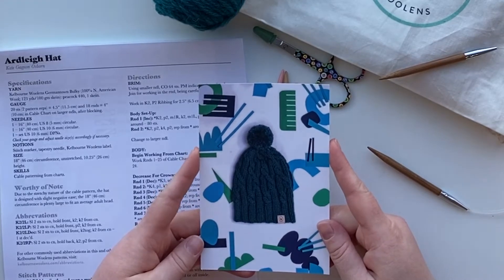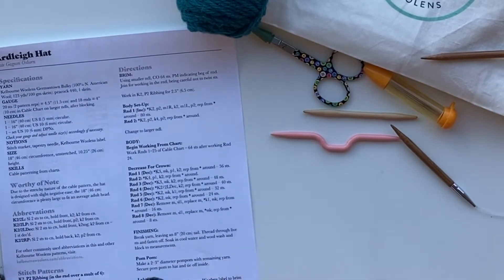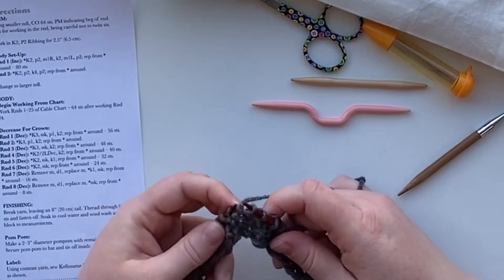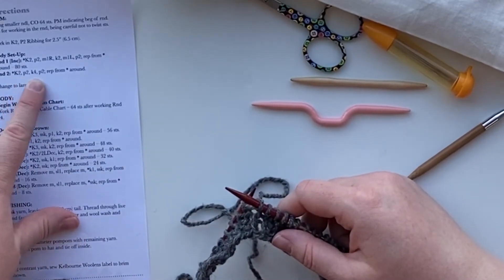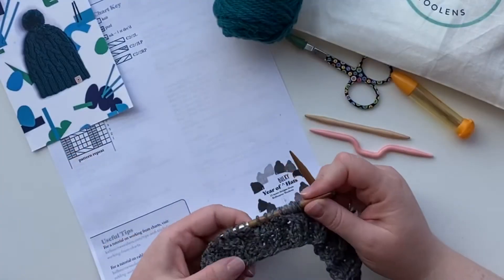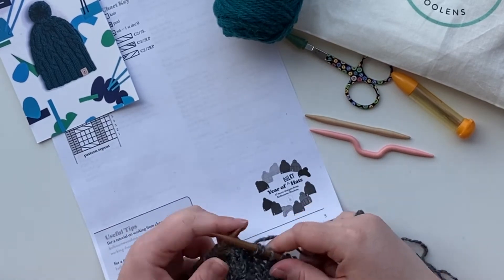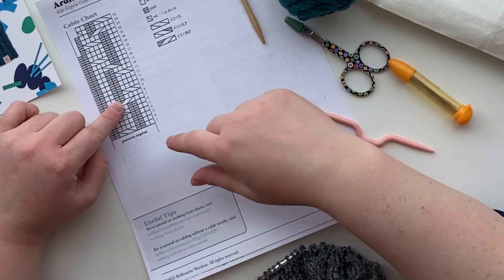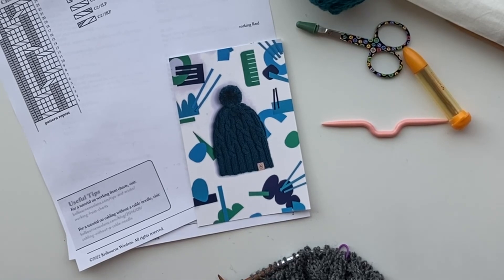Year of Bulky Hats : April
The Ardleigh Hat features a wandering cable- which, as Emily puts it, is just “knitting stitches out of order.” Watch the video to see this in action; cables are easier than you might think! She also demonstrates M1L and M1R, two “make one” increases to add to your skill set.